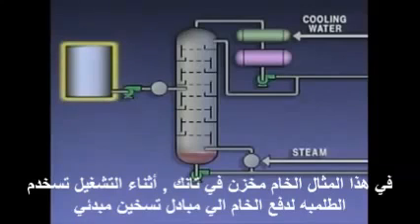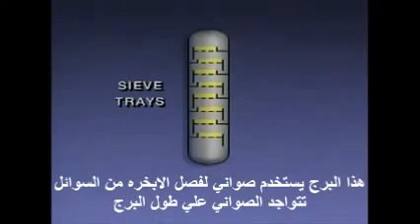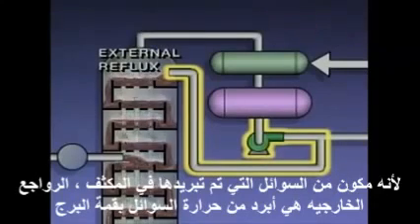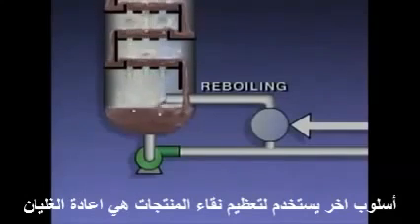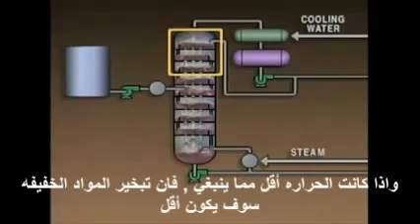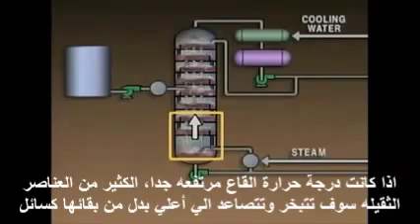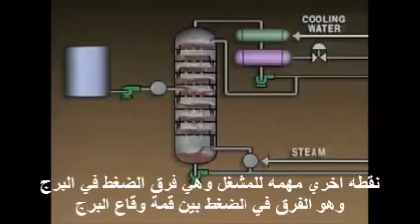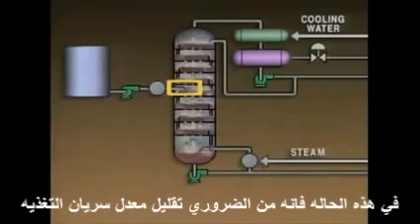مبادئ تشغيل برج التقطير مترجم